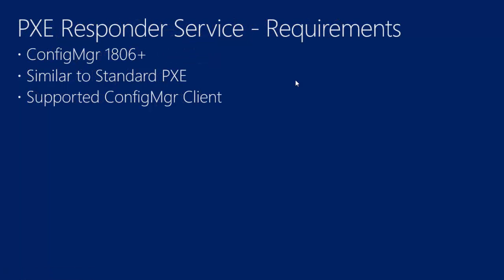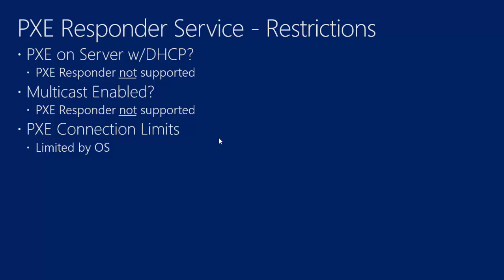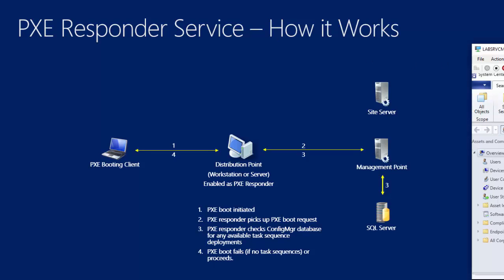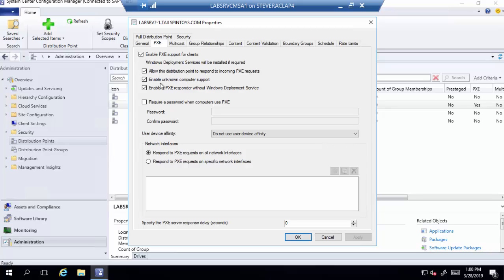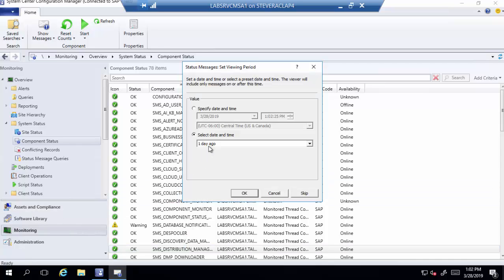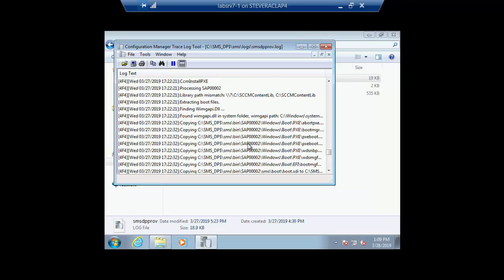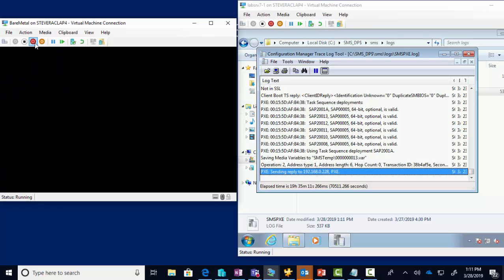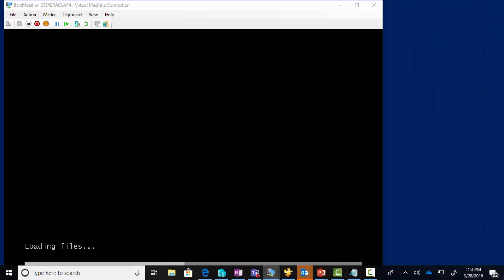ConfigMgr Current Branch Operating System Deployment Part XXIV PXE Responder Service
This session is part 24 of a series focusing on Operating System Deployment.  This session details the PXE responder service - what it is, requirements and restrictions, how it is configured and demonstrates it working with a live PXE request.